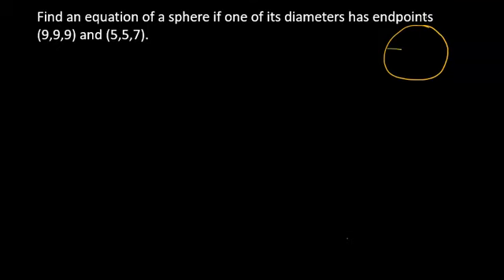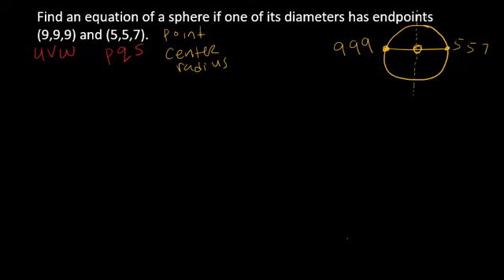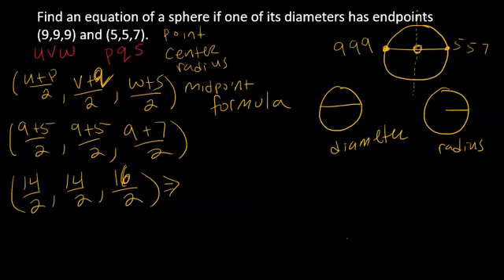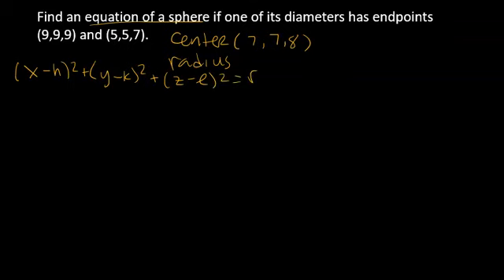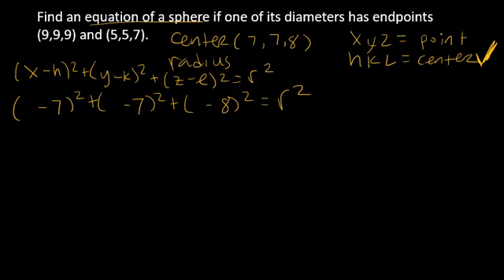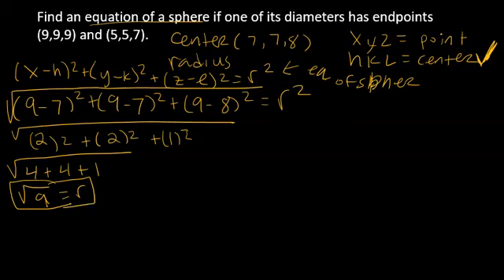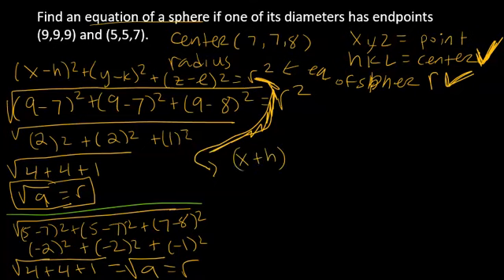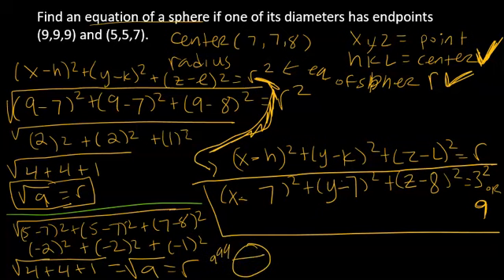Find an equation of a sphere if only the endpoints are provided.